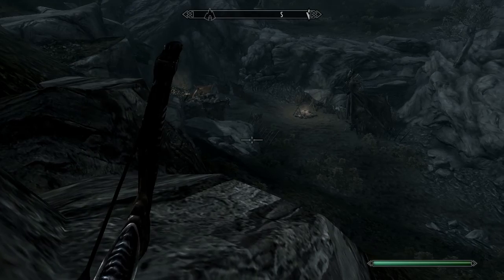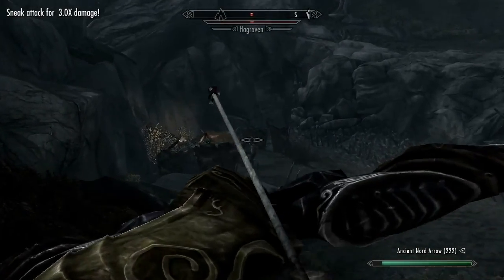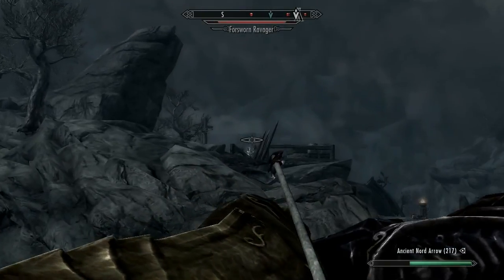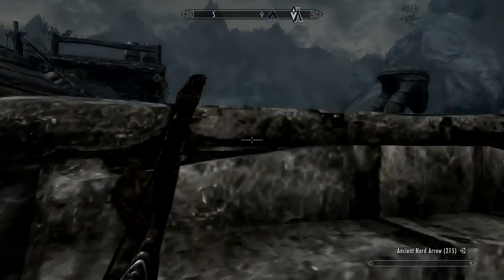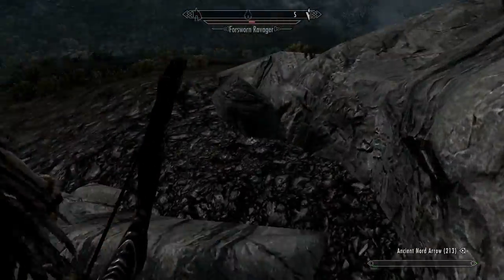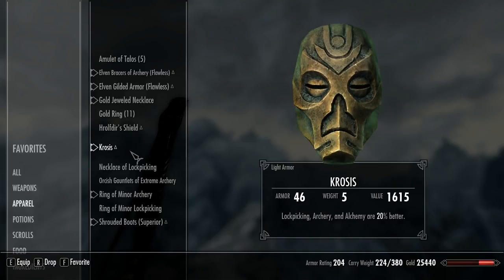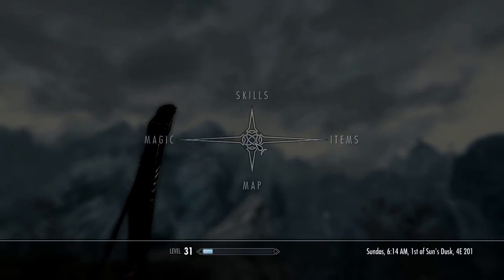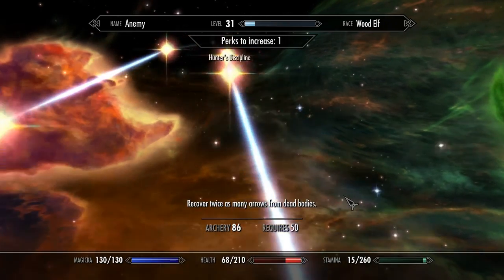Skyrim Sniper Character Build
What is your Skyrim character build? Please leave some feedback.